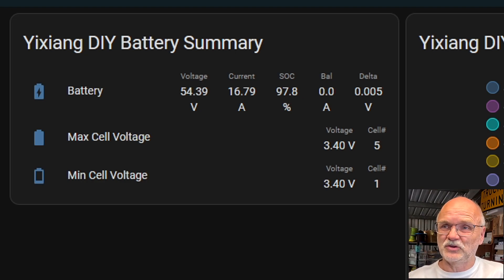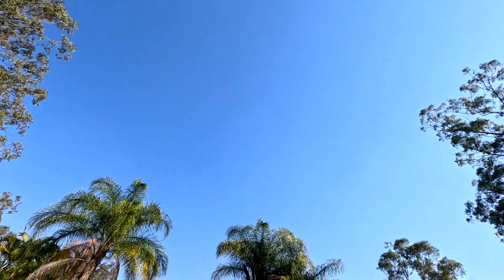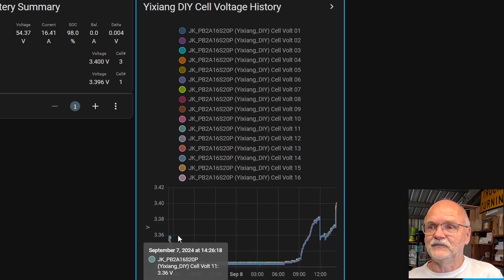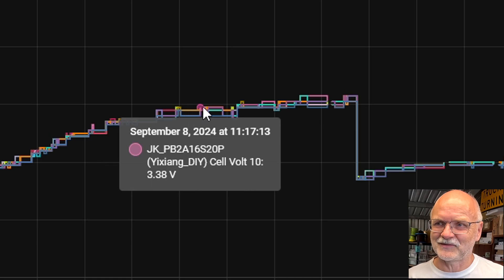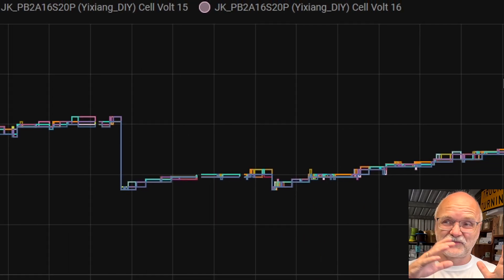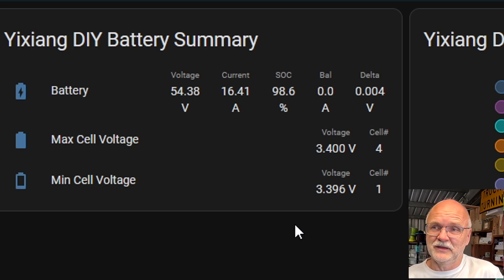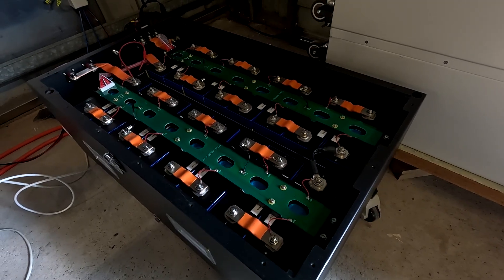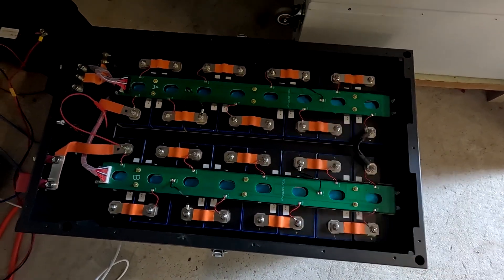Checking in on Yixiang's EVE LF280K after cycling. Still an issue with some early rising voltages?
We are quickly revisiting the EVE LF280K cells, delivered by Yixiang. The initial tests of some of the cells showed that some cells voltages rose early, in fact, the voltage curves looked not only different to other cells Yixiang delivered in this same batch but also different to LF280K cells from other suppliers.
So, I followed the advice from the community and continued building this battery out of the 16 cells of this delivery. I connected it afterwards to the Pool Fence System and cycled it for 2 weeks., fully as well as partly.
In today's verdict we will have a look at the results of this and if it made a difference especially for these cells which showed a higher voltage.